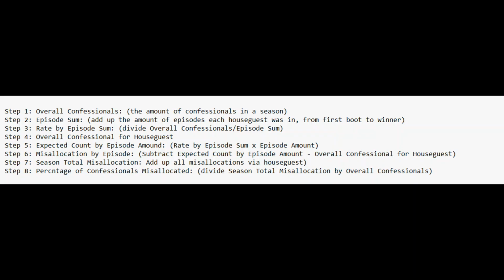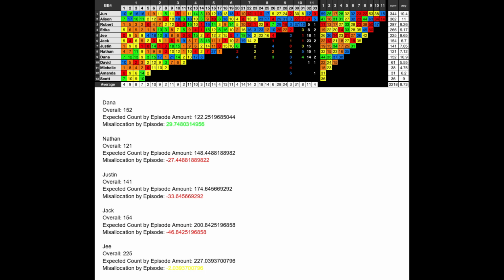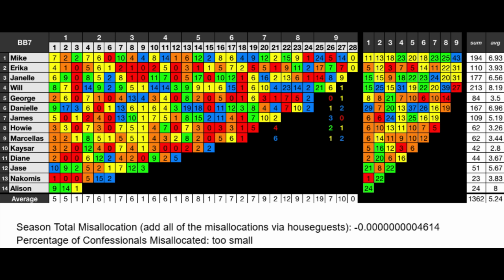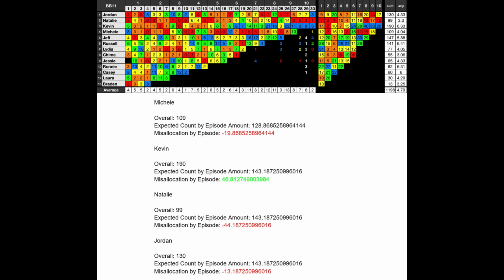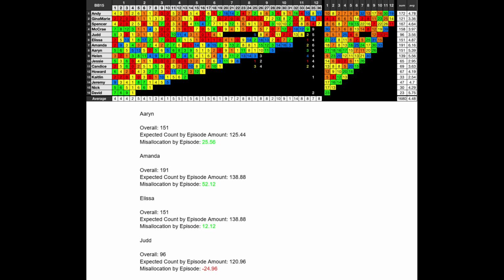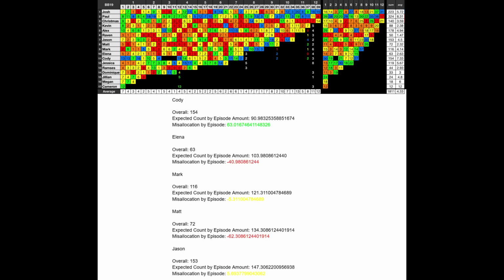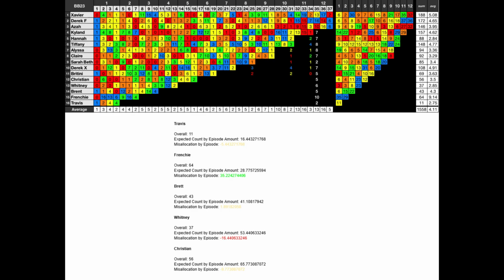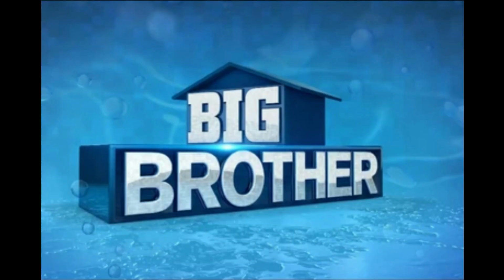Big Brother USA Confessional/Diary Room Distribution (Big Brother 2-26)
0:00 Introduction
5:36 Big Brother 2
13:04 Big Brother 3
20:38 Big Brother 4
27:07 Big Brother 5
34:14 Big Brother 6
40:44 Big Brother 7
46:40 Big Brother 8
52:29 Big Brother 9
58:22 Big Brother 10
1:03:56 Big Brother 11
1:09:01 Big Brother 12
1:14:57 Big Brother 13
1:20:50 Big Brother 14
1:27:35 Big Brother 15
1:33:34 Big Brother 16
1:39:11 Big Brother 17
1:45:06 Big Brother 18
1:51:46 Big Brother 19
1:57:26 Big Brother 20
2:03:49 Big Brother 21
2:09:20 Big Brother 22
2:15:15 Big Brother 23
2:20:55 Big Brother 24
2:26:00 Big Brother 25
2:33:03 Big Brother 26
2:38:36 Conclusion